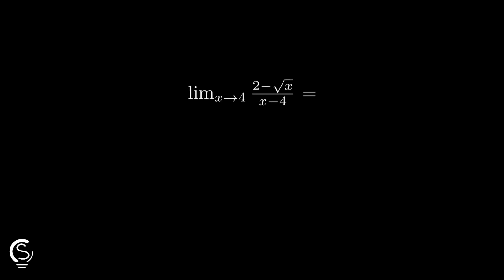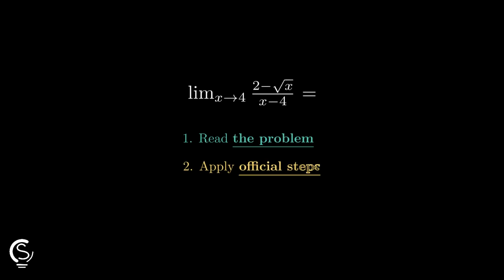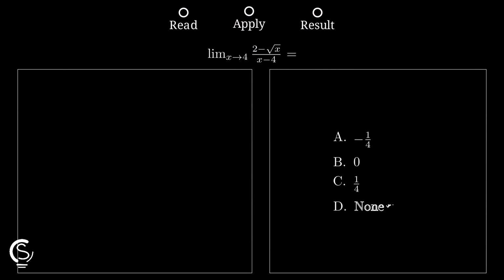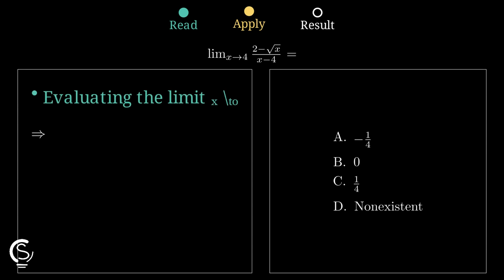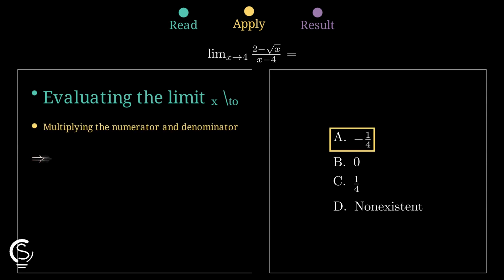2023 AP Calc BC Question 5 - Limits and Indeterminate Forms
Detailed step-by-step solution for the 2023 AP Calculus BC Question 5 focusing on Limits and Indeterminate Forms. This video demonstrates how to evaluate a limit that initially results in a 0/0 form using both algebraic conjugate multiplication and L'HÃ´pital's Rule. The problem asks to evaluate the limit as x approaches 4 of (2 - sqrt(x)) / (x - 4). We explore the process of multiplying by the conjugate (2 + sqrt(x)) to simplify the expression to -1 / (2 + sqrt(x)), leading to the final result of -1/4. We also verify the result using the derivative-based approach of L'HÃ´pital's Rule. Want more AP practice?